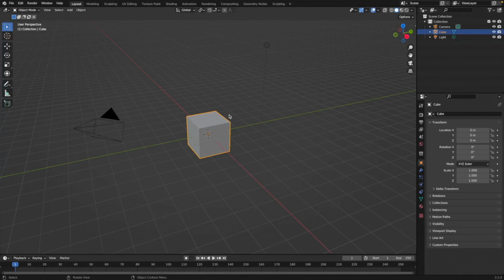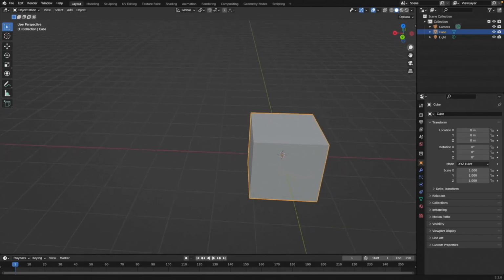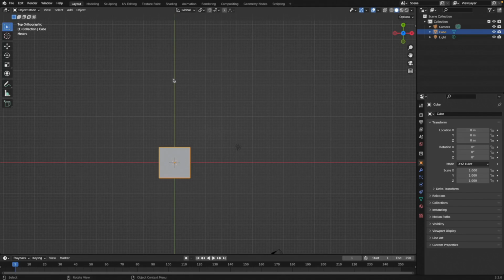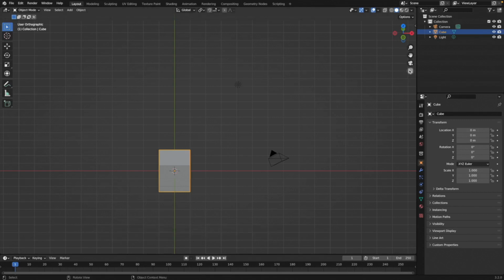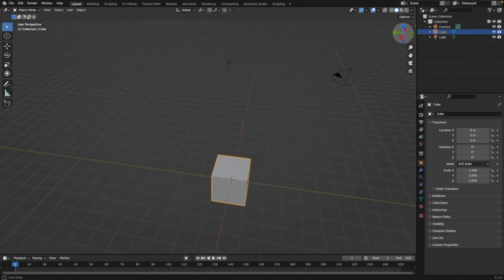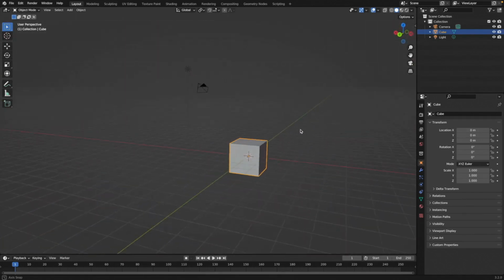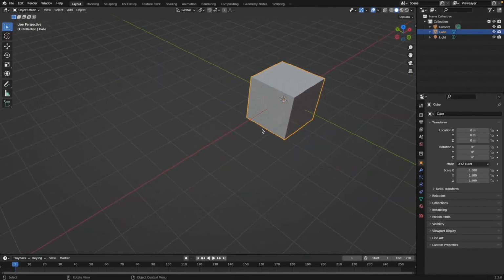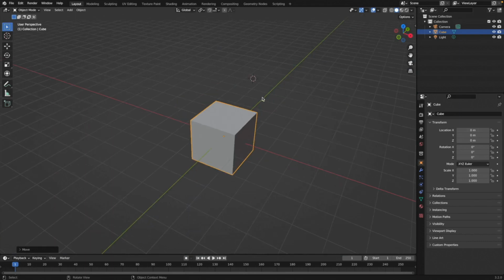How To Navigate In a 3d Enviroment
In this Blender tutorial, we'll be covering how to navigate in a 3D environment. This is an essential skill for any 3D artist, whether you're creating models, animations, or games.

We'll start by introducing the different types of navigation in Blender, including pan, zoom, and rotate. Then, we'll go over the various tools and keyboard shortcuts you can use to navigate efficiently in 3D space.

We'll cover how to use the mouse to navigate, as well as how to use the keyboard shortcuts to quickly switch between different navigation modes. We'll also show you how to customize your navigation settings to better suit your workflow.

Finally, we'll wrap up by going over some tips and tricks for navigating in a 3D environment in Blender, such as using the "Fly" mode and using the "Lock Camera to View" option.

So if you're looking to improve your navigation skills in Blender, then join us for this tutorial and learn all about how to navigate in a 3D environment!

by "blender video description of how to navigate in a 3d environment"